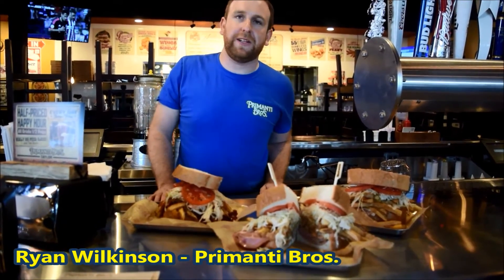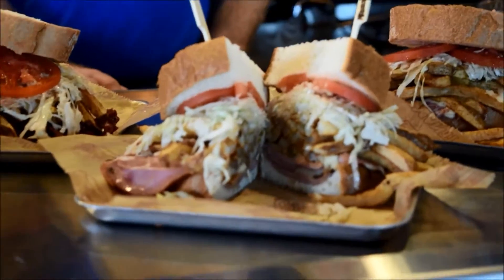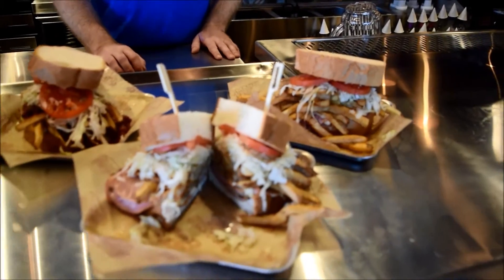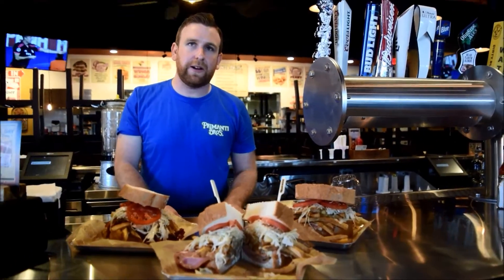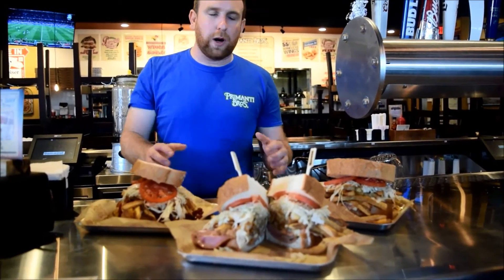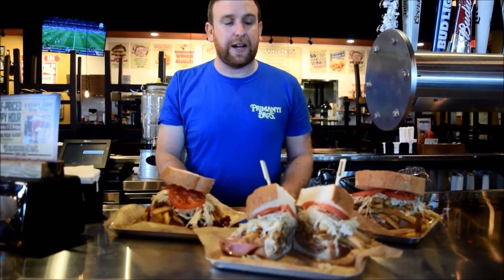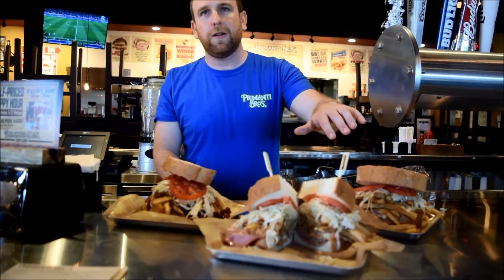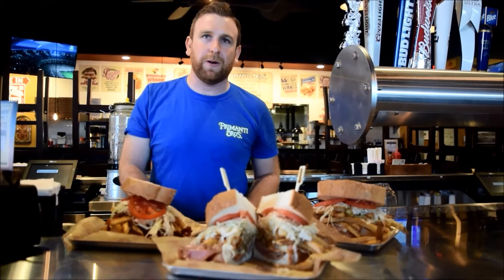Primanti Brothers signature sandwich: A History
Ryan Wilkinson talks about the birth of the Primanti Brothers signature sandwhich